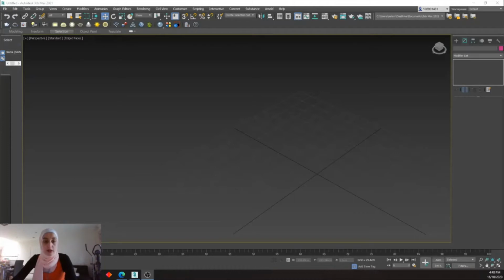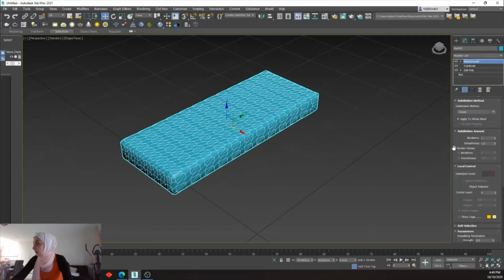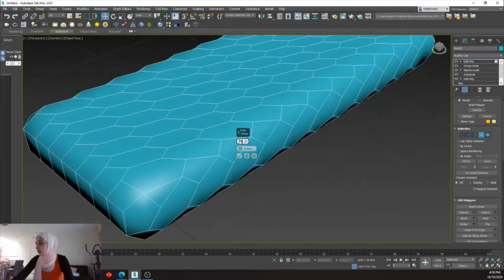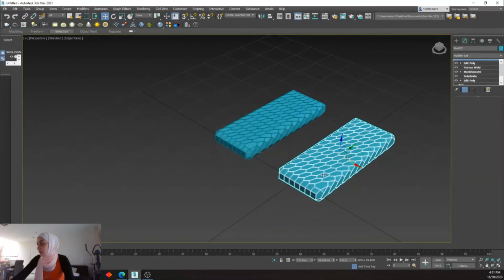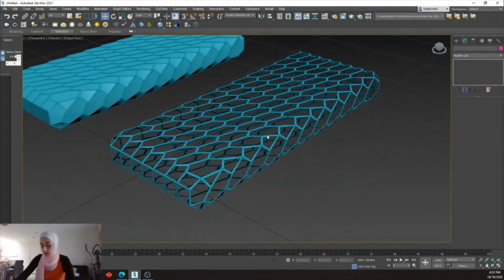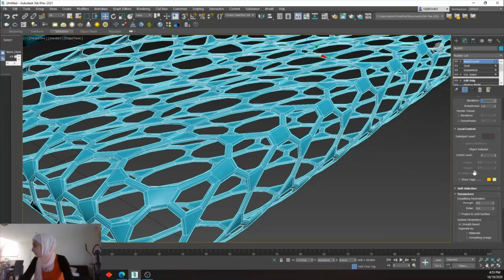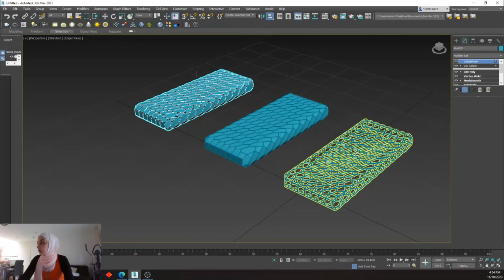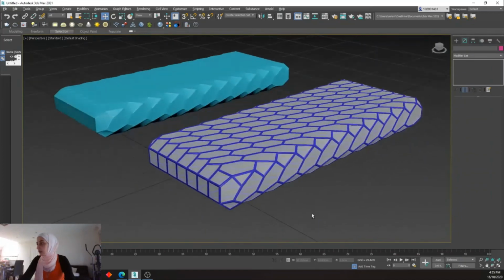Tutorial 1 EDIT POLY MODIFIER AND OTHERS